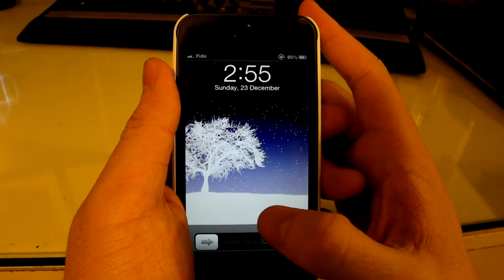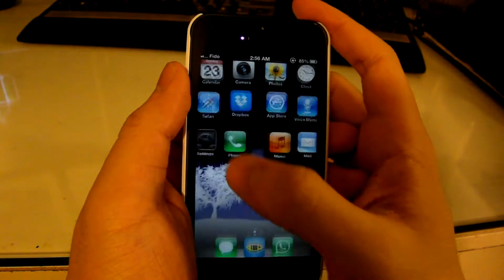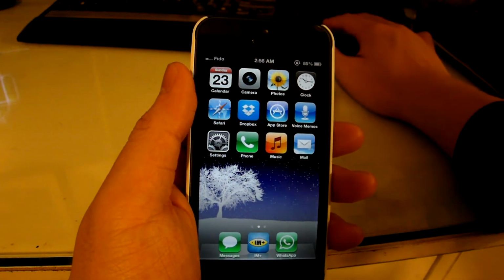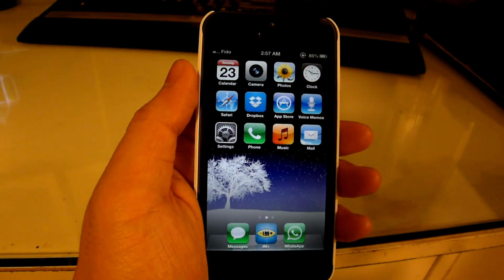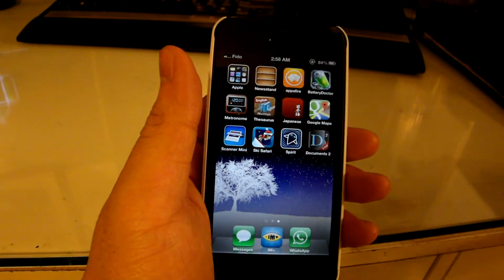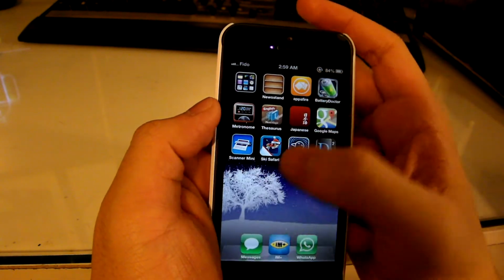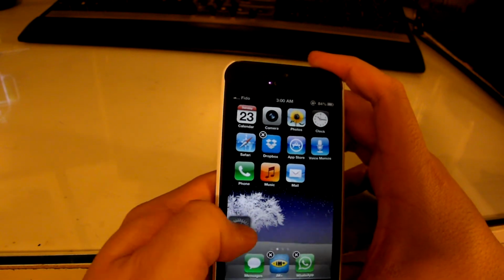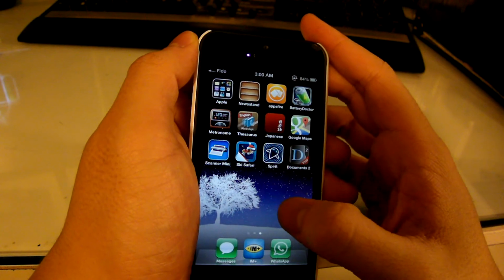Switching from Android to iPhone (PART 2)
Welcome to the Mobile Arena
This second part talks about the problems that I have using the iPhone.
Switching from Android to iPhone is a daunting but interesting task, so I've decided to start a small vlog series documenting my adjustment towards iOS from Android.